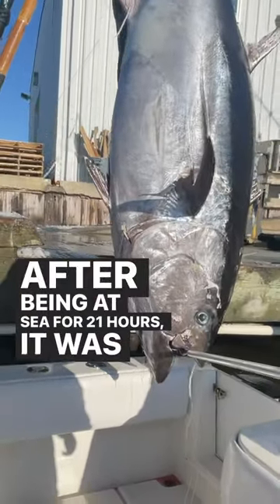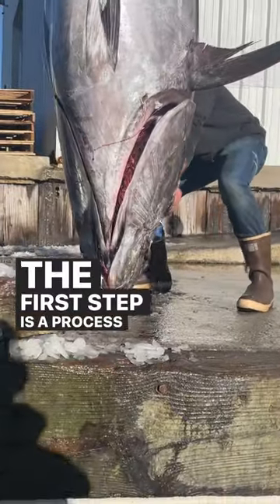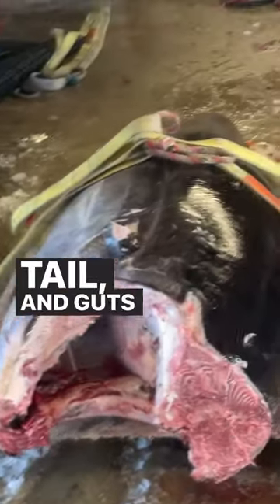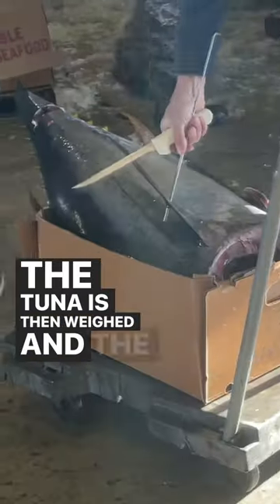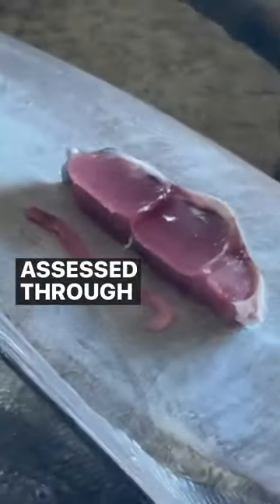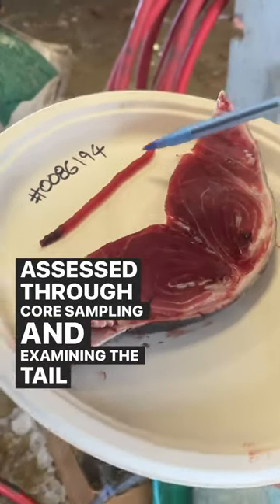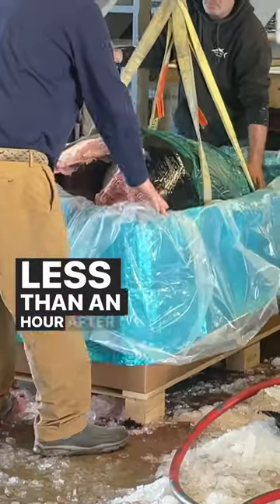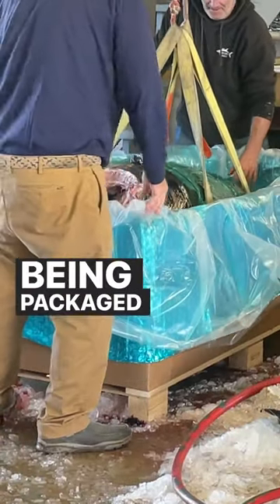Selling the Most Expensive Fish on Earth